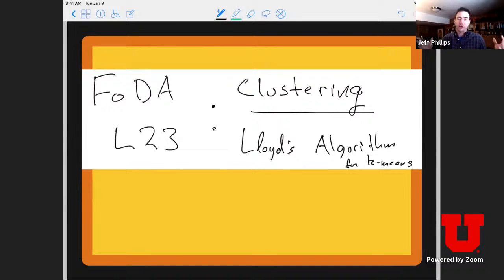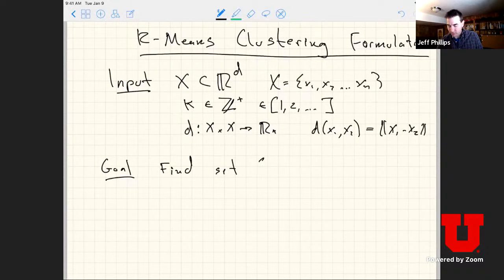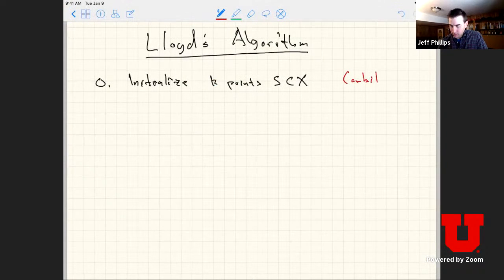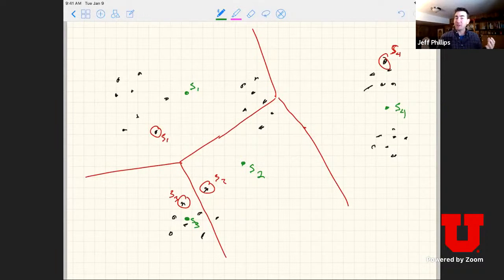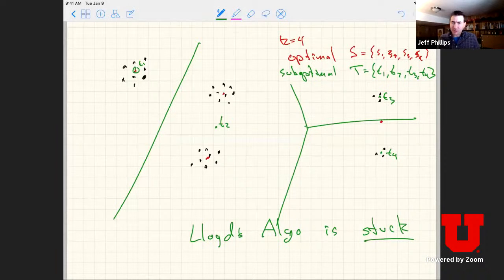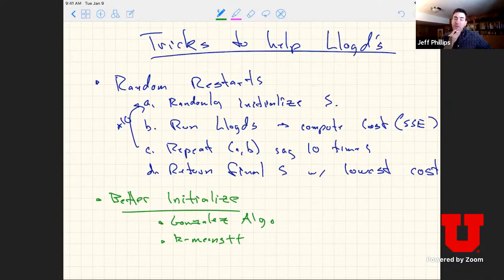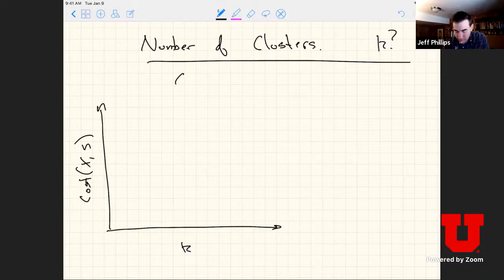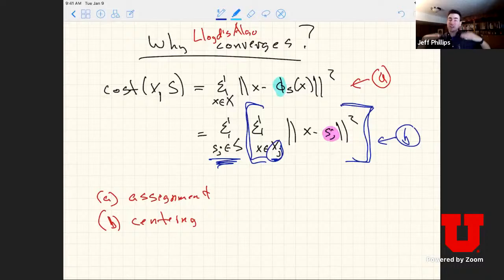FoDA - L23 : Lloyd's Algorithm for k-Means Clustering (Chapter 8.3)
k-means clustering formulation, Lloyd's well-known iterative algorithm, initialization, random restarts, choosing k with the elbow method, and why it converges.